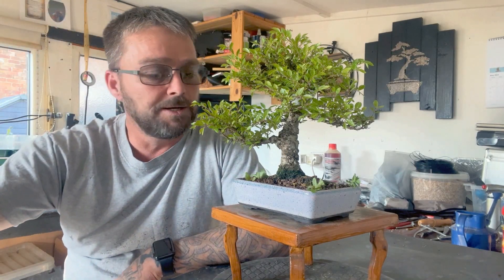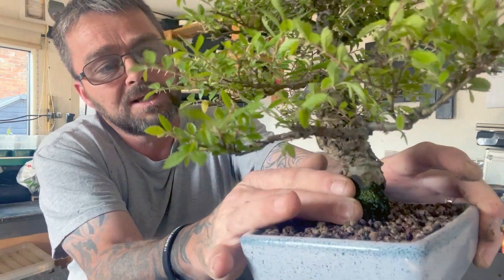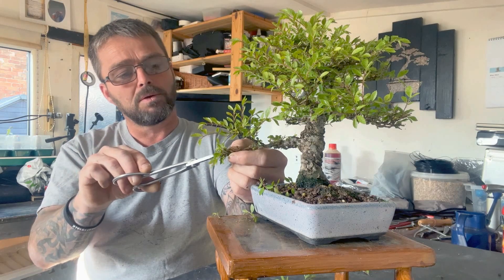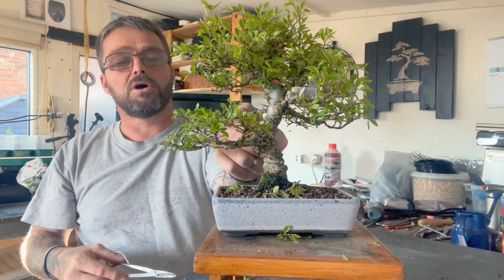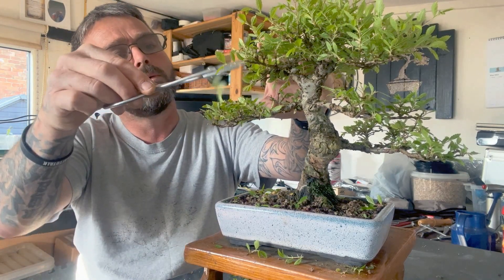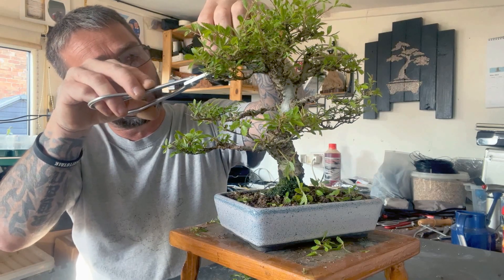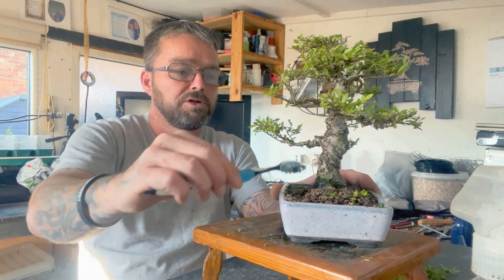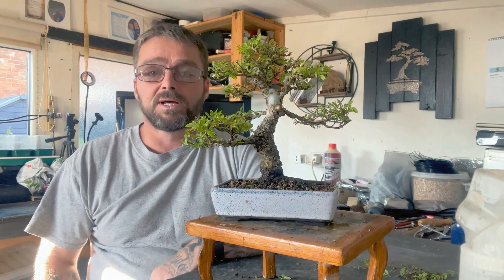How Pruning Can Transform Your Cork Bark Elm Bonsai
!!! Aka Matsu School of Bonsai !!!

*Please be aware that all of the products I use in the video are given for your benefit only.. I do not receive any financial benefit from them*